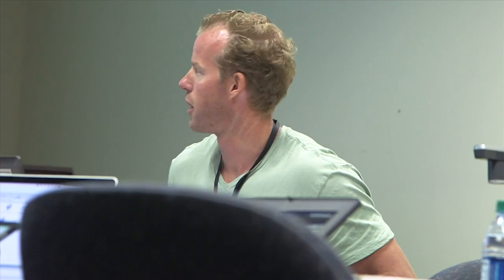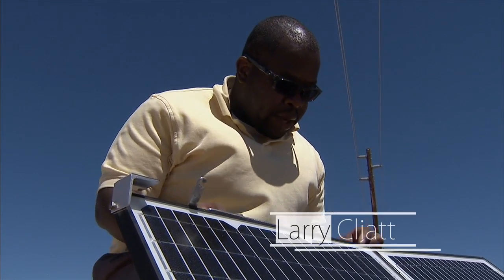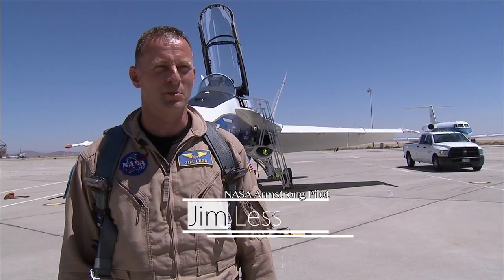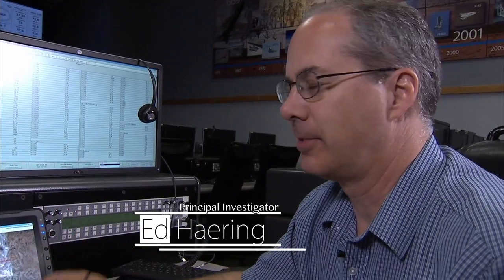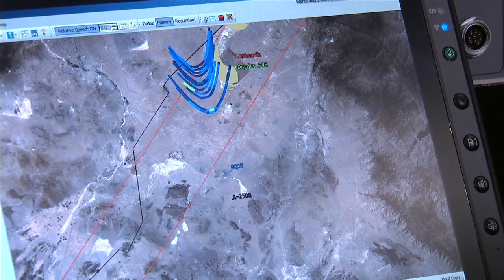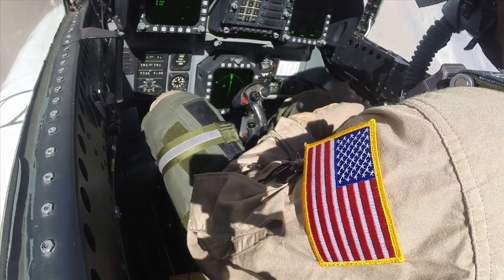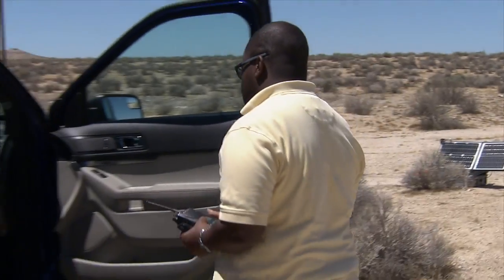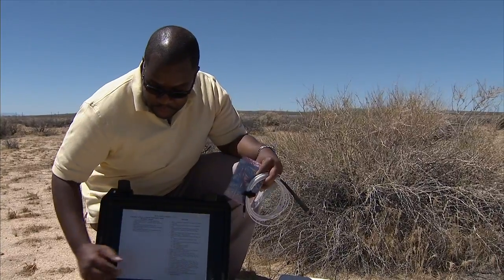CISBoomDA: Interactive Display Provides Pilots with Real-Time Sonic Boom Mapping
This 4-minute, 7-second video describes the Cockpit Interactive Sonic boom display Avionics (CISBoomDa), a revolutionary software system capable of displaying the location and intensity of shock waves caused by supersonic aircraft. Developed by aerospace engineer Ed Haering, technical lead for supersonic aerodynamics research at NASA Armstrong Flight Research Center, and Ken Plotkin of Wyle Laboratories in El Segundo, CA, this application calculates an airplane's sonic boom footprint and provides real-time information, enabling pilots to make the necessary flight adjustments to control the impact of sonic booms on the ground.